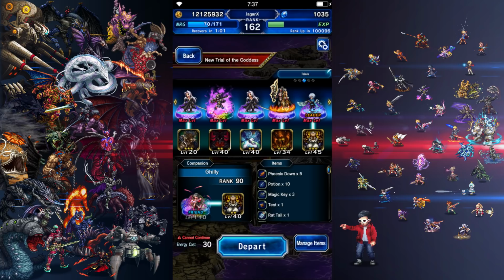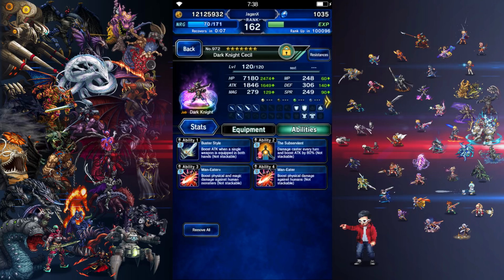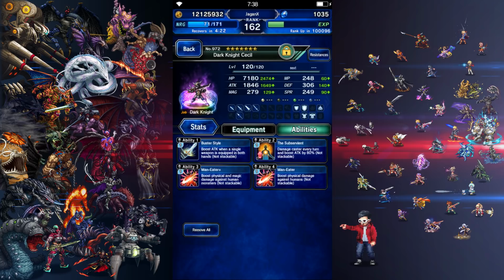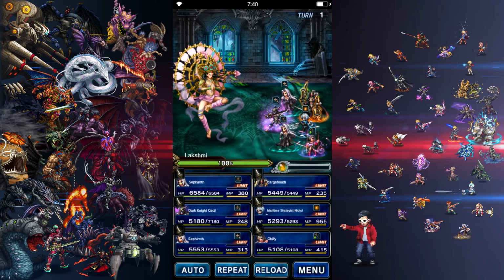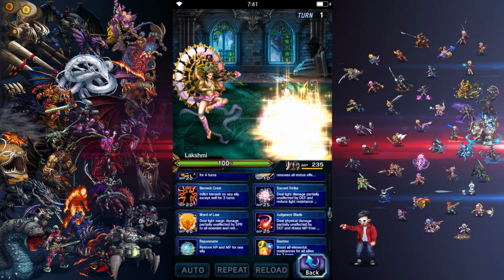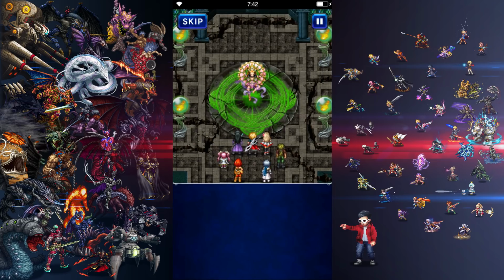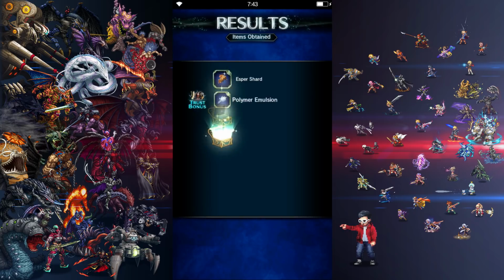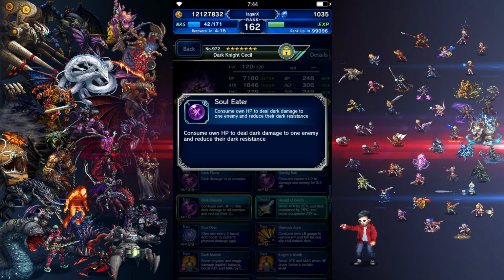[FFBE] 7-Star DKC OTKO Lakshmi 3-Star Esper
This video was to feature DKC's true potential. Unlike most finishers, DKC relies on a well thoughtout party built around him to truly showcase his power. However, in most Human Trials going forward, a party like this one should be able to OTKO with ease.